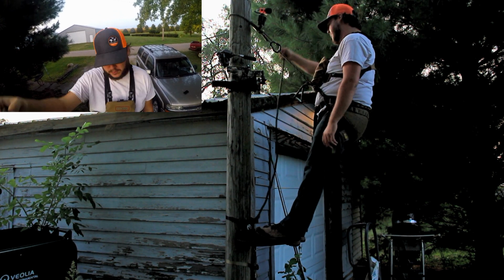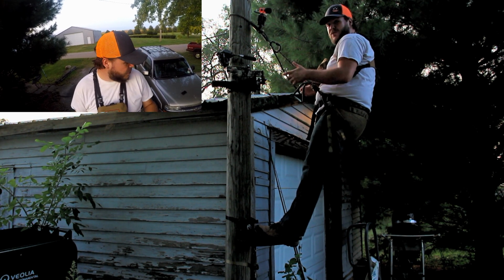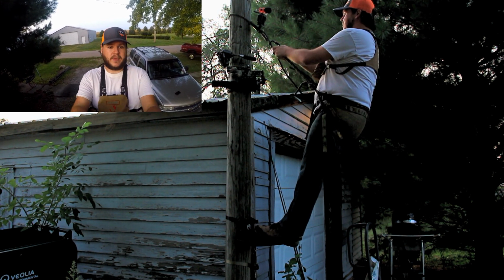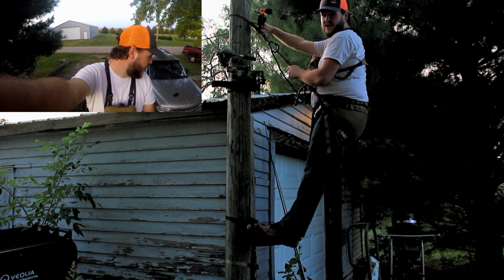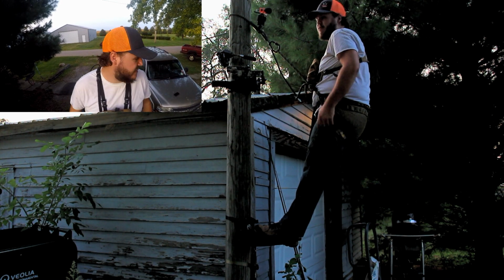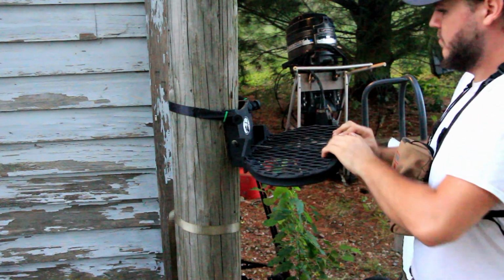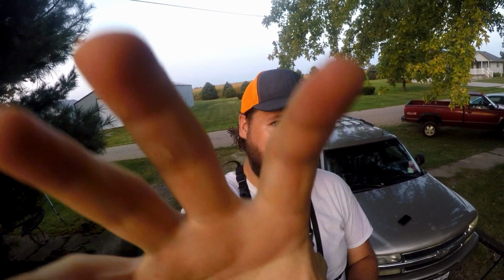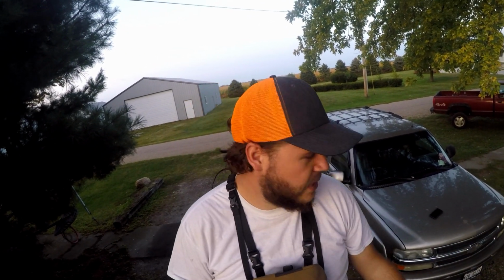Tips for Transitioning to Saddle Hunting and Filming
I run through my saddle hunting and filming set up to give tips on how to make the transition from a tree stand easier for the everyday hunter and self filmer.

I’m a Certified Independent Amsoil Dealer, check out the full line of motor oil, marine oil, ATV/UTV oil and much more here:

Filming Equipment
Samsung S20 Ultra
DSLR Camera Kit
DSLR Camera Lens
DSLR Camera Mic
Camera lens filter kit
Extra DSLR Batteries and charger
Camera Tripod
GoPro Hero Black 5
GoPro Mic Adapter
GoPro Vlogging Case
GoPro Mic
Extra GoPro Hero 5 Batteries
GoPro Hero 5 Remote
GoPro Hero 5 Accessories Kit
GoPro Tripod
GoPro head mount